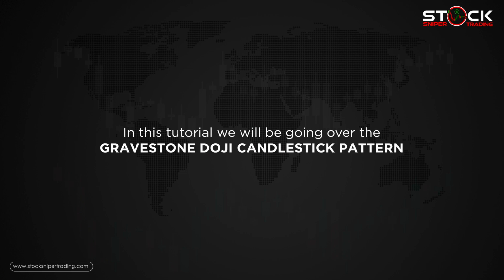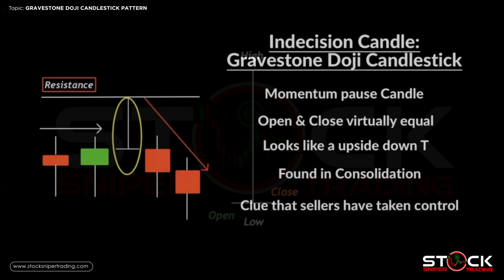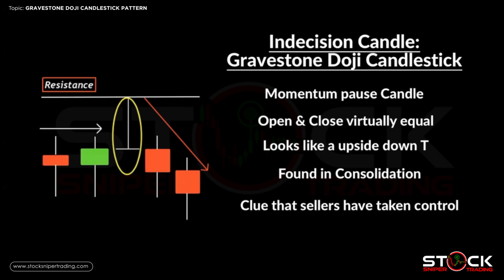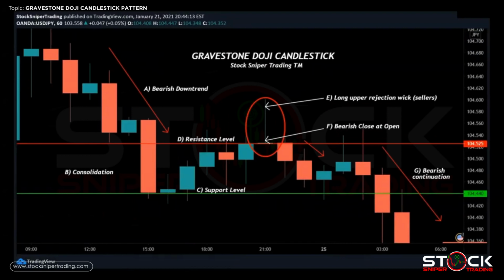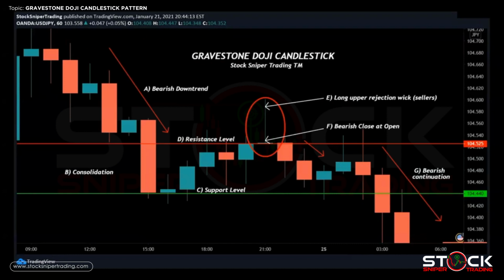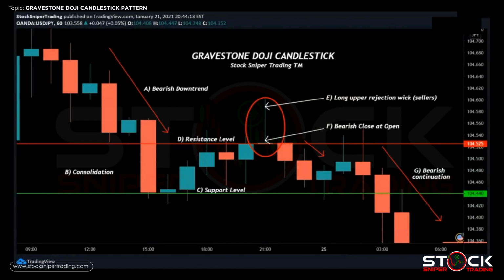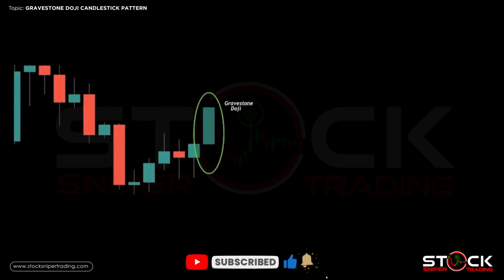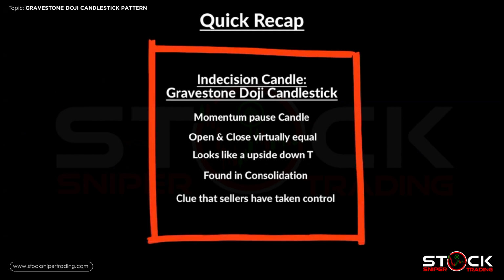What is a Gravestone Doji Candlestick Pattern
The Gravestone Doji Candlestick pattern can be interpreted as a bearish reversal when it occurs at the top of uptrends.

The Gravestone Doji resembles an inverted “T” shaped candlestick that is created when the open, high, and closing prices are virtually equal. The most important part of the Gravestone Doji is the long upper wick.

Code: Stocksnipertrading